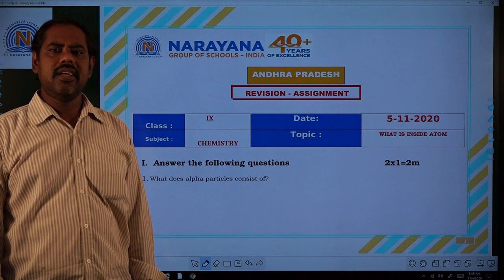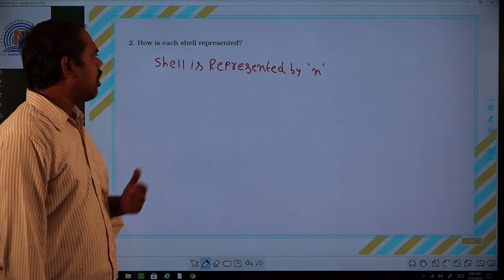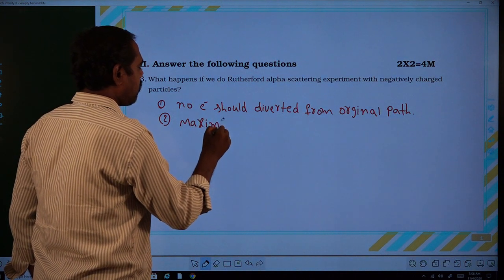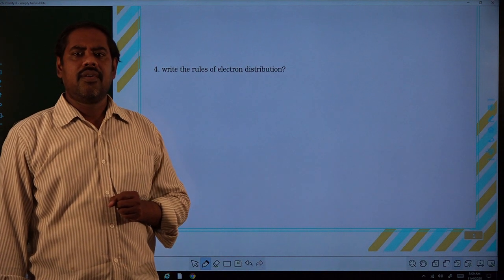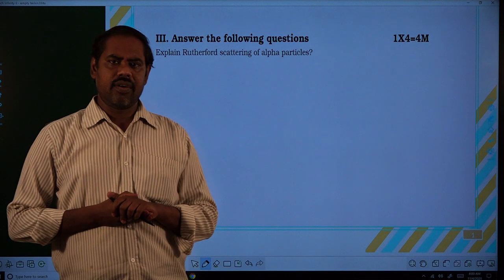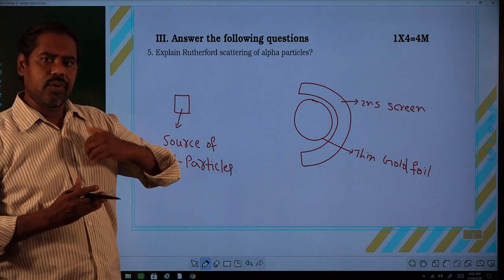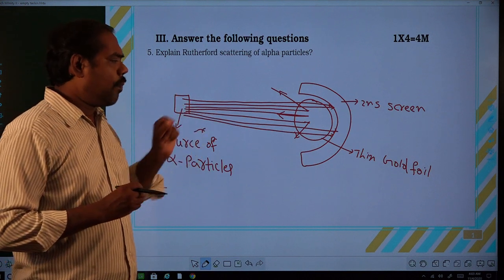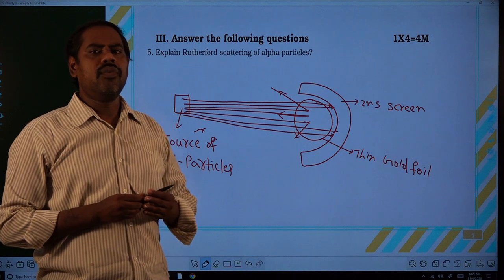AP IX CHEMISTRY